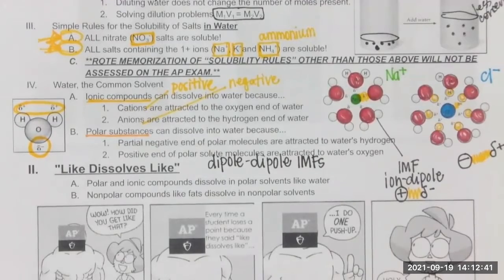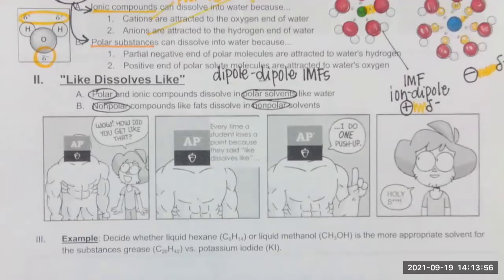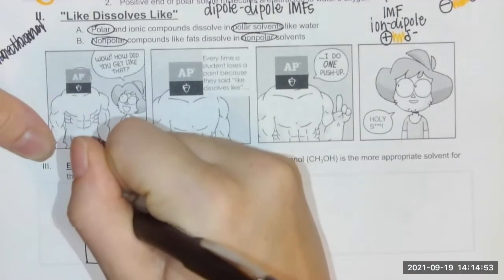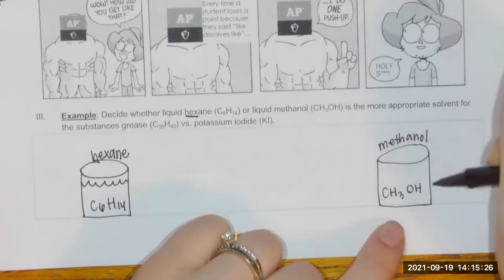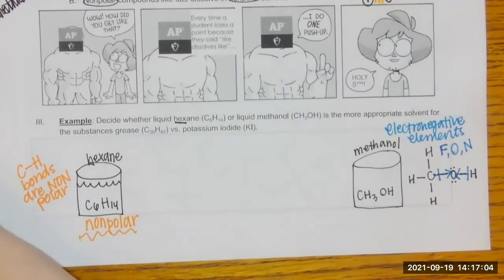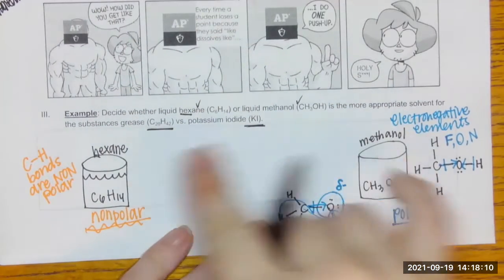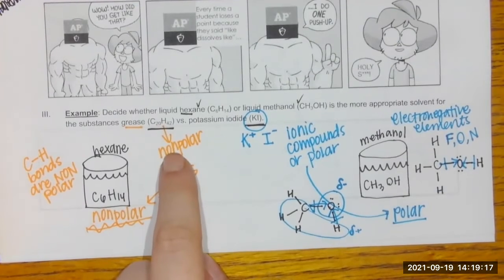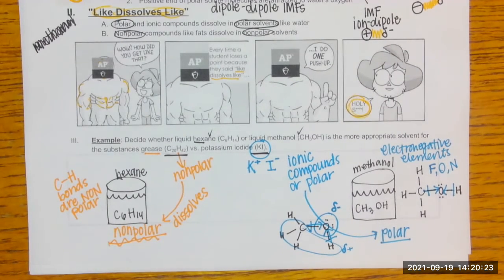Notes 16 - Part 2